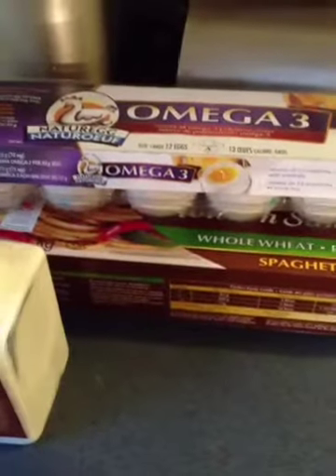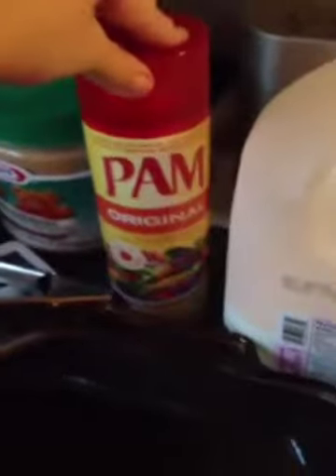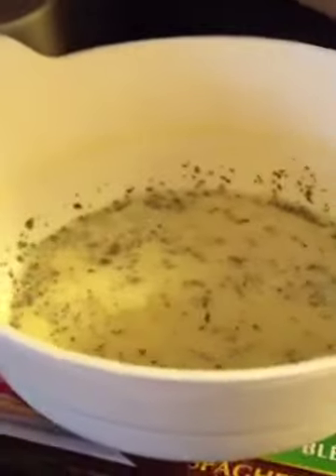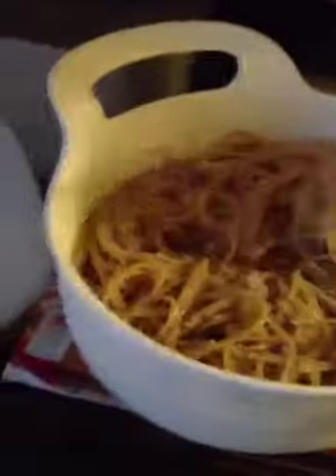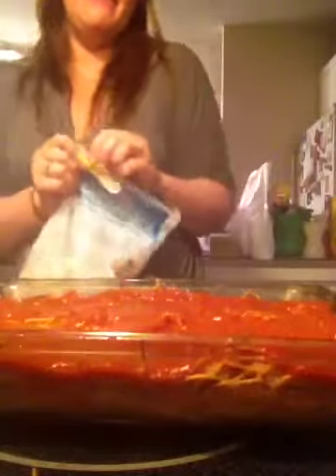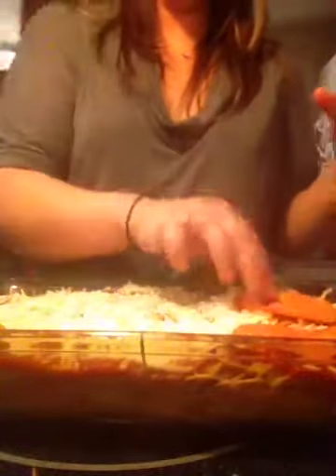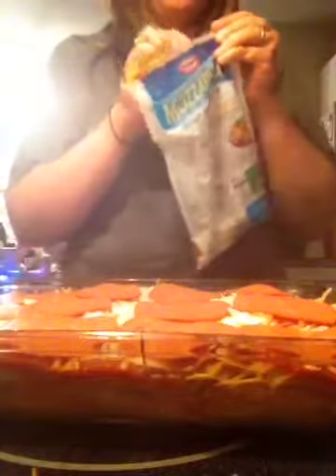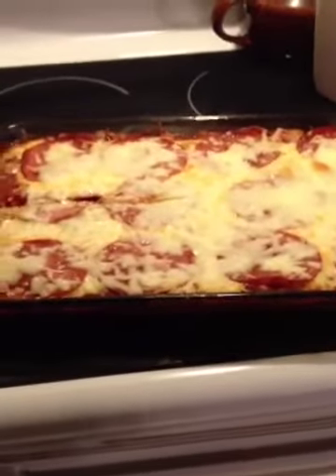Spaghetti Pizza - Weight Watchers recipe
Spaghetti Pizza

Ingredients
2 spray(s) olive oil cooking spray
   12 oz uncooked whole-wheat pasta, spaghetti
   2 large egg white(s)
   1 large egg(s)
   2/3 cup(s) fat-free skim milk
 3/4 tsp garlic powder
 1/2 tsp table salt
 1 1/2 tsp dried oregano
 1/4 cup(s) basil, fresh, chopped (plus extra leaves for garnish)
 9 oz part-skim mozzarella cheese, shredded
 32 oz bottled spaghetti sauce
 2 oz pepperoni, finely julienned (about 1/2 cup)

Instructions
Preheat oven to 400ºF. Coat a 9- X 13-inch glass baking dish with cooking spray; set aside.

Break spaghetti into 2-inch pieces and cook, al dente, according to directions; drain and cool.

Meanwhile, in a large bowl, beat egg whites and egg until frothy. Stir in milk, garlic powder, salt, oregano, basil and 1/3 of mozzarella; add cooked spaghetti and stir until thoroughly combined. Spread spaghetti mixture evenly in bottom of baking dish. Bake for 15 minutes; remove from oven. Reduce oven temperature to 350ºF.

Spread spaghetti sauce over pasta; sprinkle with remaining cheese. Scatter pepperoni evenly over cheese layer. Return to oven and bake until heated through and cheese is bubbly, about 30 minutes. Let stand for 5 minutes, garnish with basil and then cut into 10 servings. Yields 1 slice per serving.

This counts as 8 WW Points Plus points... I thought that I had the nutirition information but I can't find it... SOrry :(

Hope you all enjoy!!  It was suuupppeeerrr  tasty!!